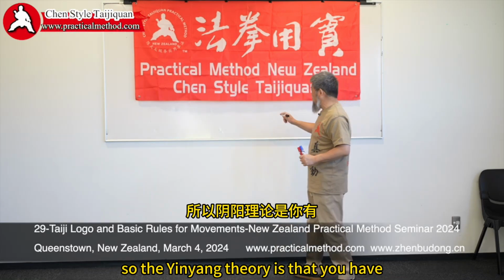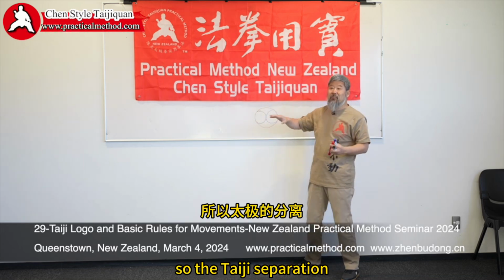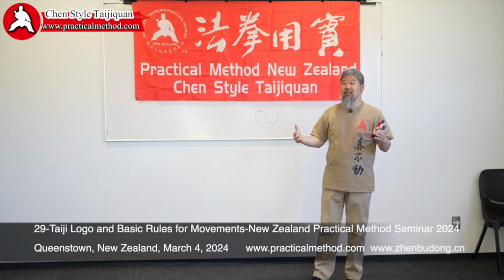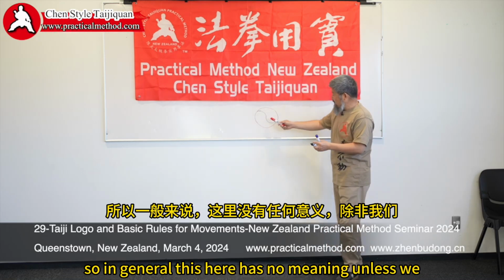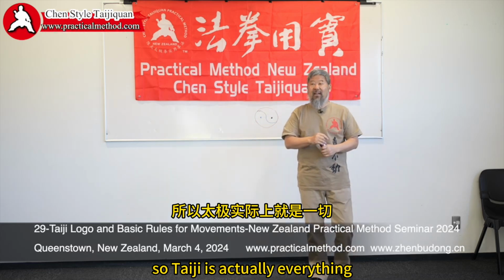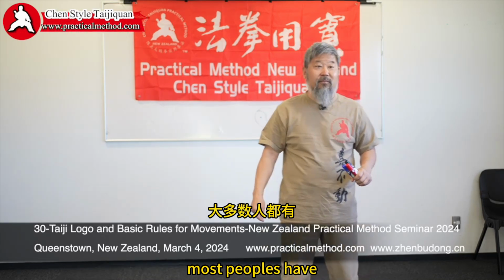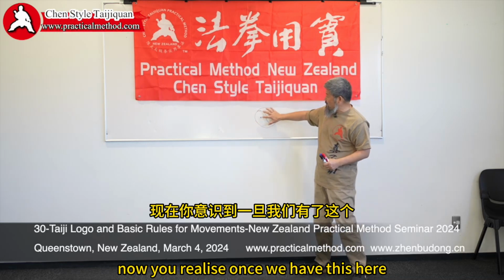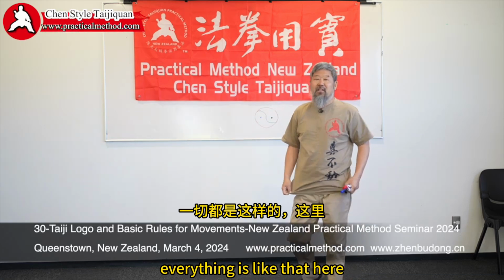Taiji Symbol Yin and Yang 太极图 阴阳 - Chen Style Taijiquan Practical Method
2024 March Queenstown Practical Method Workshop.